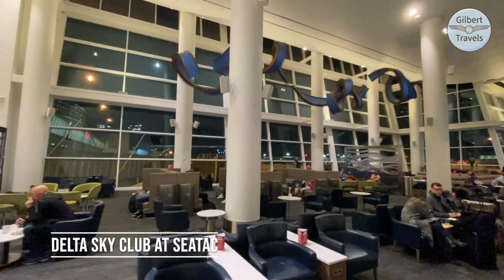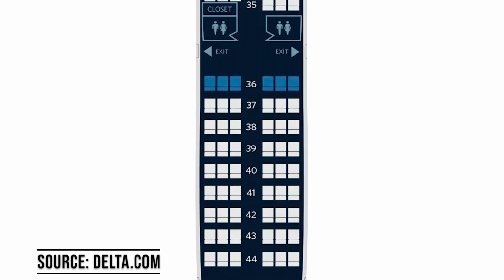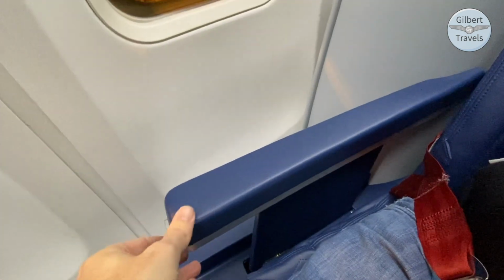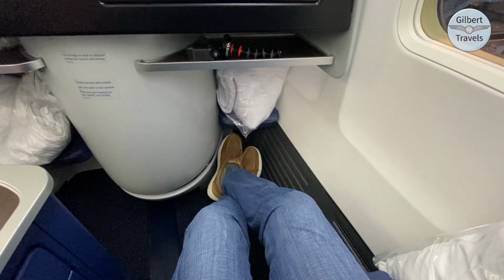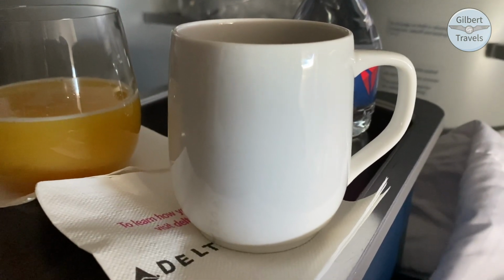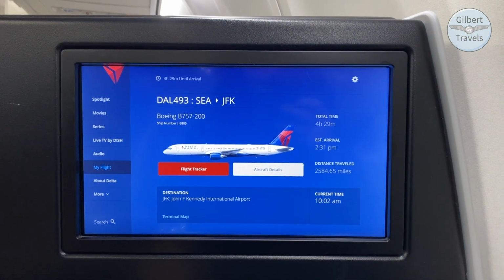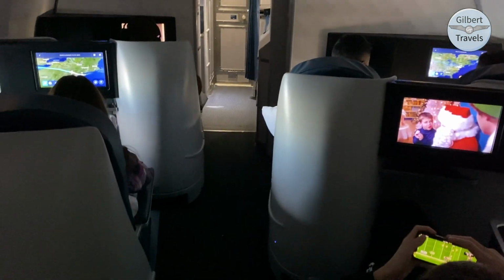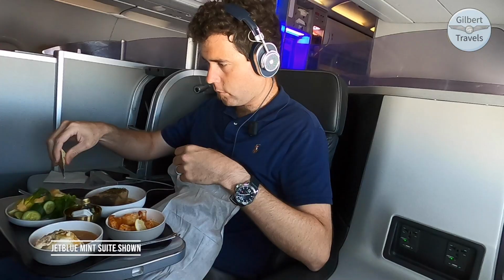Delta ONE in 2021, Full Service on the 757-200 Business Class Seattle to JFK with Sky Club Seatac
Return to Delta’s business class in 2021 to see how things have changed, for a proper Delta One service on the 757-200 from Seattle to New York JFK. When I flew Delta’s forward cabin in 2020 service was at a total minimum, so how much has that changed a year later?

I hope you really enjoy our videos and please keep on commenting. I can’t wait to bring much more exciting new content to you in the years to come.

Today’s Flight: DL493
Departs: 7:10 AM
Seats: 3F
Route: 2,421 mi, 3,897 km total
Aircraft: 757-200 N707TW delivered 2/1997 to TWA
Approximate in air flight length: 4 hrs 30 min

0:00 Intro and Sky Club
1:58 N707TW & Boarding
3:53 Seat Tour 3F
5:37 Taxi & Takeoff Views
7:23 Bedding & Meal Service
9:46 Entertainment & Bed Mode
9:10 Cruise to JFK & Today’s Booking
13:06 Closing Thoughts & Landing

Credits:
Music “Arabian Sand” by E’s Jammy Jams, “Soft Feeling” by Cheel, “Where to” by Birocratic, “Warm Water” by Underbelly, “Alone” by Emmit Fenn, “Fender Bender” by Bad Snacks, “Sparse Clouds” by Quincas Moreira, and “Clover 3” by Vibe Mountain available on Google Audio Library

Shot on iPhone 11 Pro, GoPro Hero8 Black, on camera audio by Instamic, voiceover on Blue Yeti, and edited with Adobe Premiere Pro CC 2020